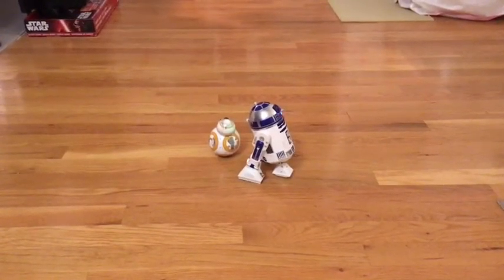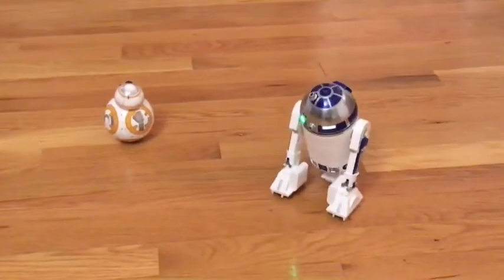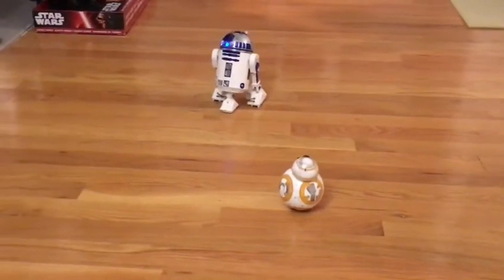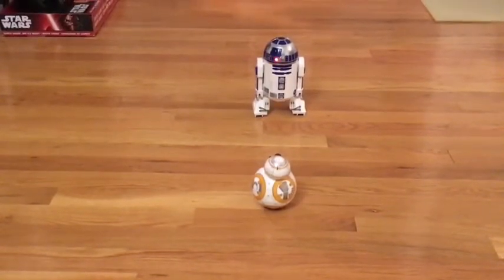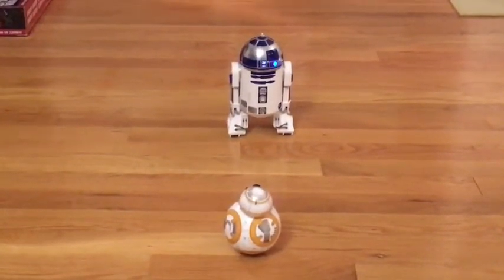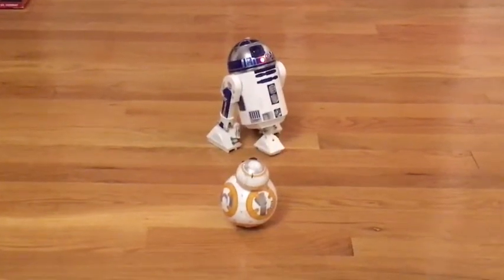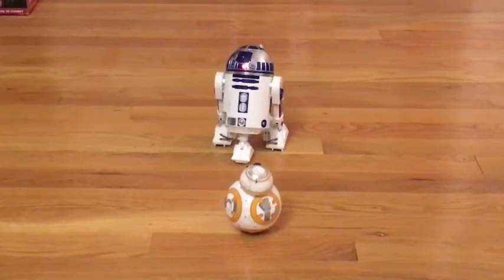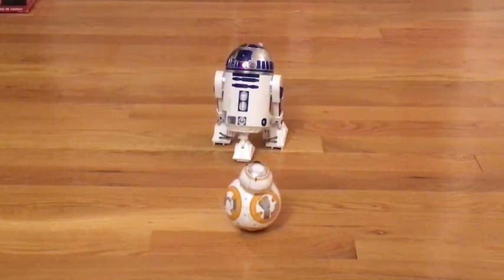STAR WARS Sphero app-controlled R2-D2!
It's 2 am on September 1st 2017. I just got home from my Force Friday Star Wars shopping at Toys R Us in NJ. I got a few things, but what I wanted the most was this Sphero app-controlled R2-D2! I got the BB-8 version 2 years ago, and I heard this R2 was coming out a while ago, and I knew I had to get him. There were only 2 of them in the store. We shot this video as soon as I took him out of the box so there's surely a lot more features in it that I have to learn,  so this video is me trying him out for the first time. He's VERY COOL!!